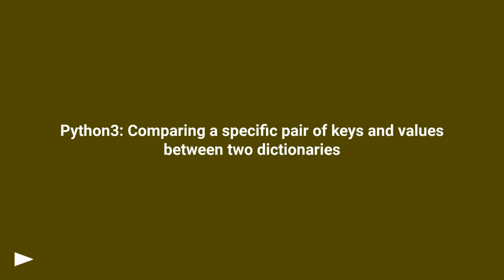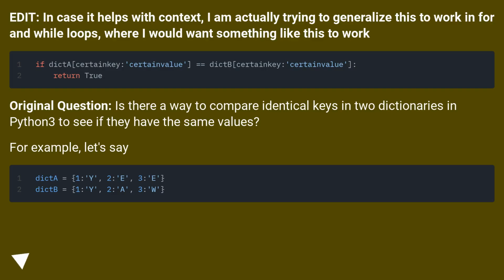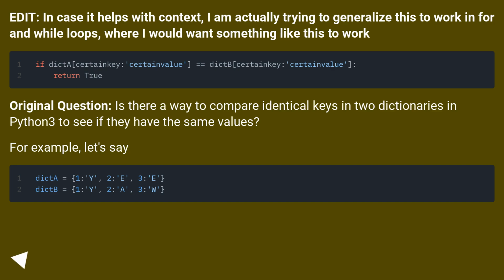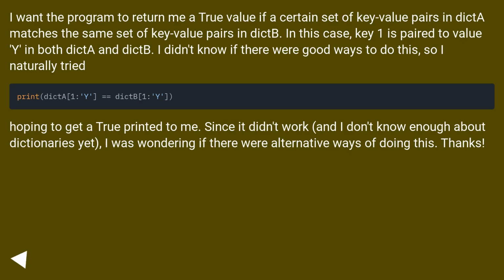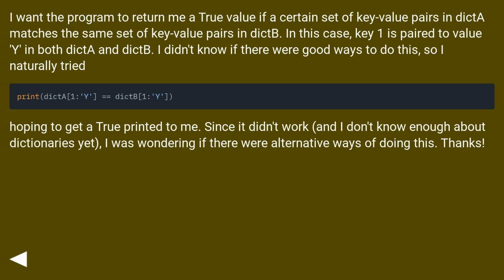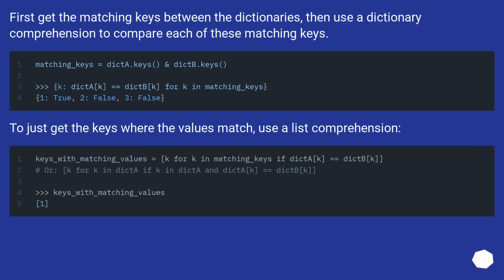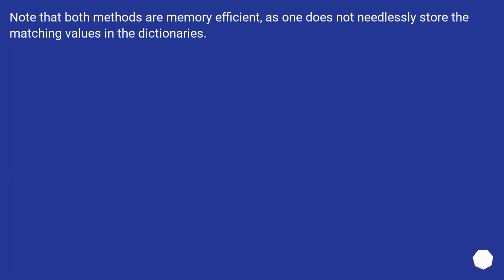Python3: Comparing a specific pair of keys and values between two dictionaries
Chapters
00:00 Question
01:15 Accepted answer (Score 3)
01:59 Answer 2 (Score 2)
02:37 Answer 3 (Score 1)
02:58 Answer 4 (Score 1)
03:26 Thank you